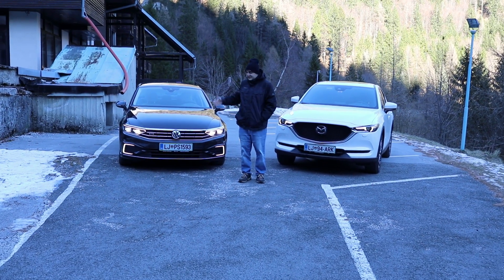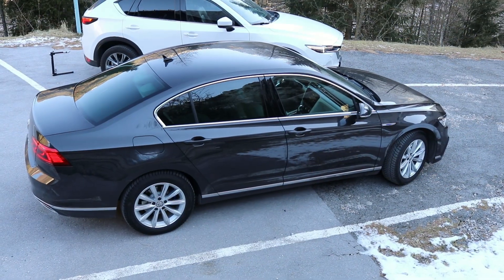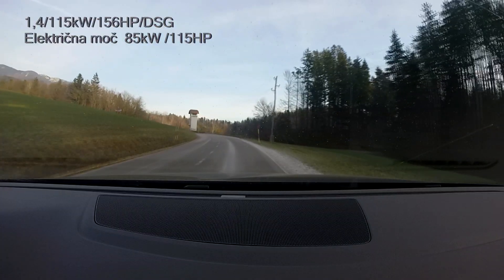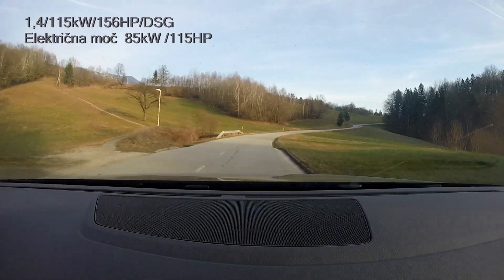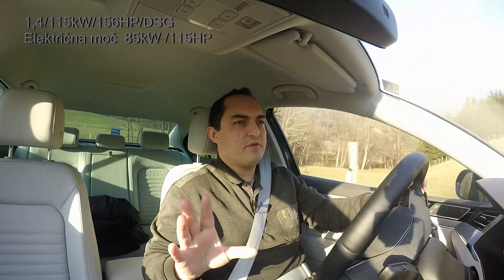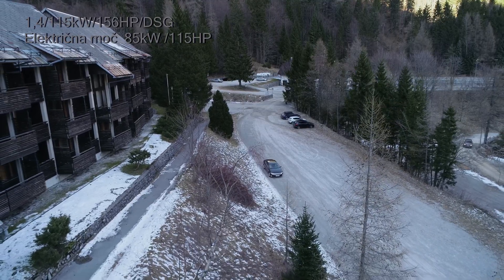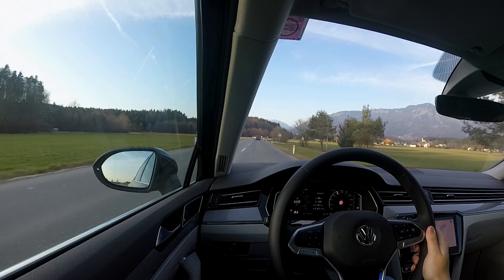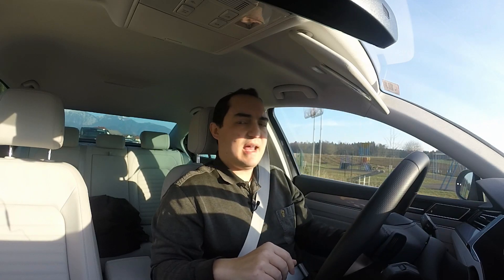Volkswagen Passat GTE - Hybrid Future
We have some time to go before our roads are used exclusively by electric vehicles. That time gap will be filled by hybrids.